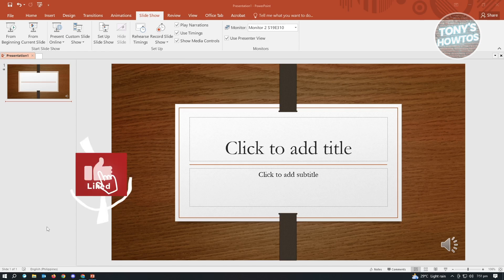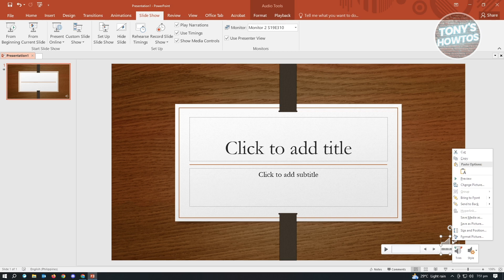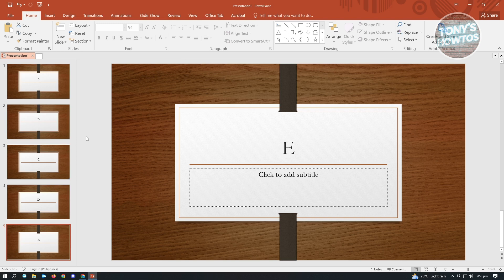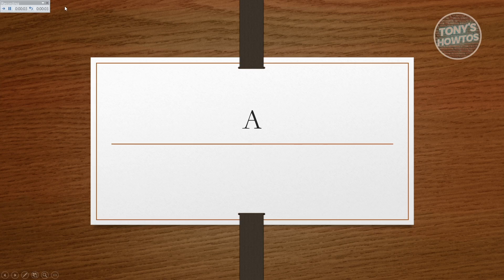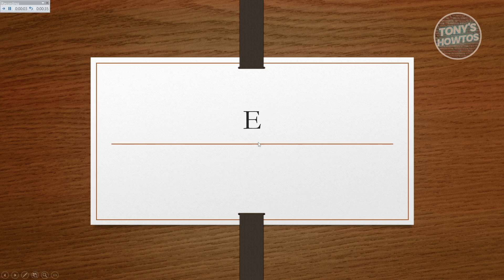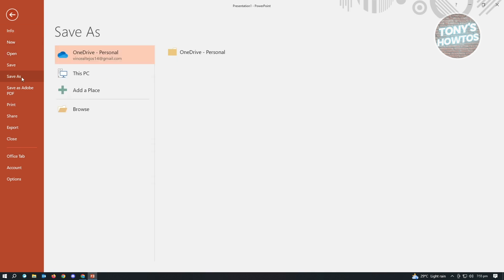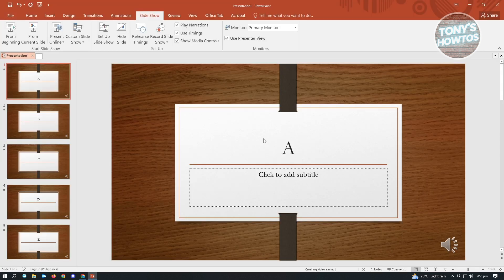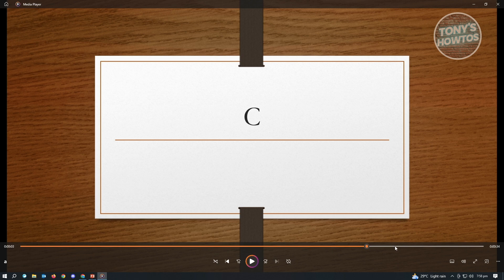How to Convert PowerPoint to Video With Audio (2025)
In this video I show you how to convert PowerPoint to video with audio in 2025.
Do you want how to convert ppt to video in 2025? Yes? Great!

I will show you the quick and easy tutorial how to convert ppt into video.

This is a step by step instruction on how to convert ppt to mp4 video. This is valid for iPhone models 8, X, XS, 11, 12, 13, 14 or higher with iOS 17, 16, 15, 14, 13, 12 and earlier. This is valid for Huawei, Samsung, Google Pixel, Xiaomi and other phones running Android version 11, 12, 13, 14. This is valid for Windows 7, 8, 10, 11. This is valid for Mac.